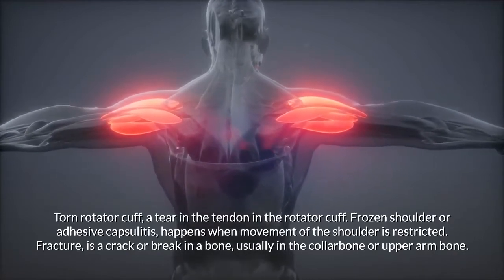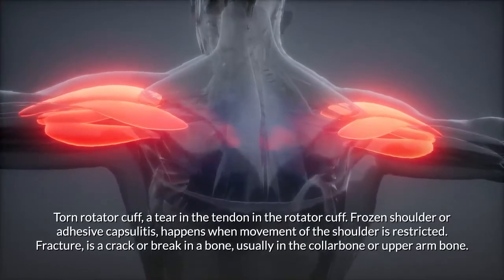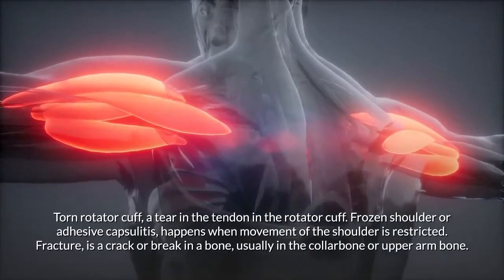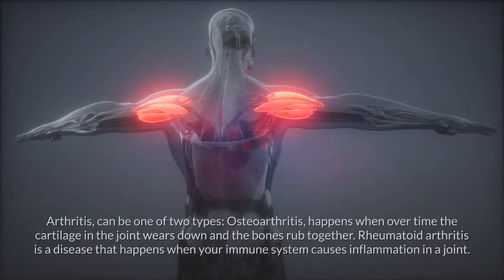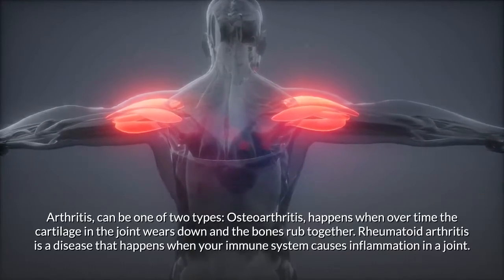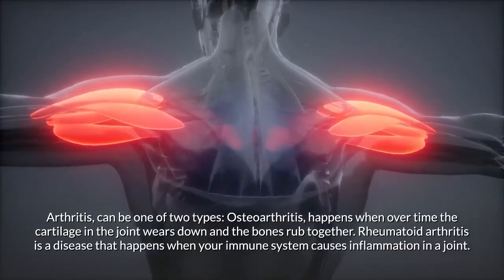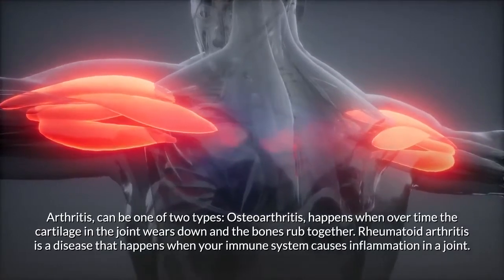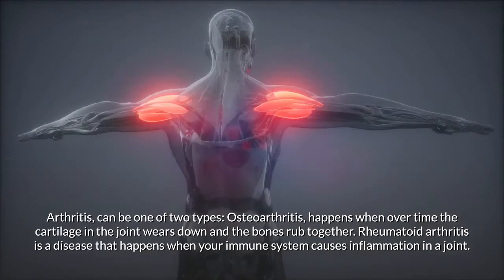Shoulder Problems | Causes, Symptoms, Treatment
Discover everything you need to know about Shoulder Problems | Causes, Symptoms, Treatment. This video is based on information and recommendations by the Department of Health, United States government.